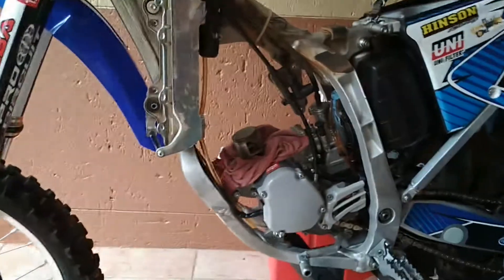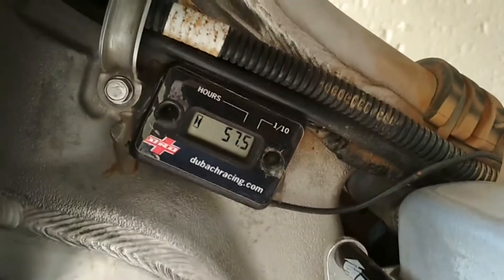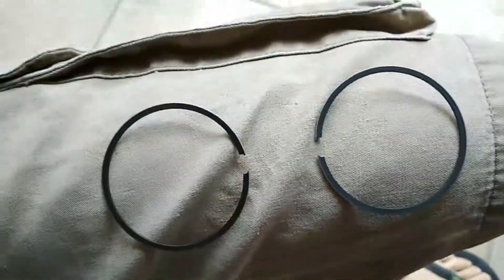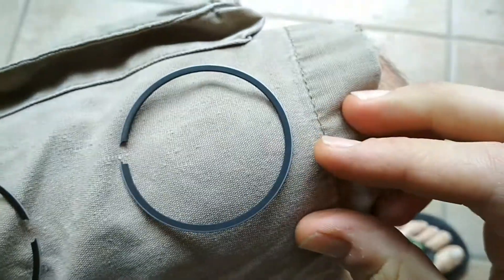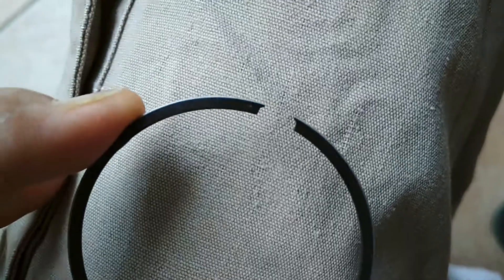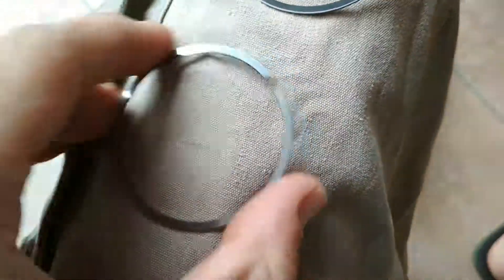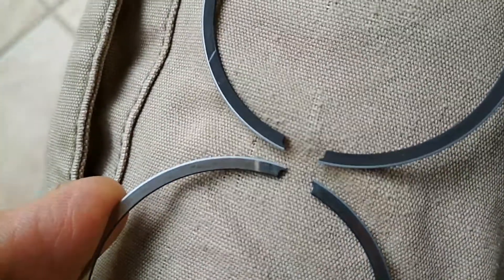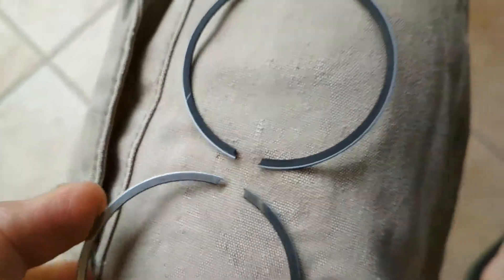How to tell if your 2-stroke piston ring needs to be changed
Changing the piston ring after 10 hours of use in 2012 YZ125 ridden by intermediate rider.
Using genuine Yamaha parts and Motul fluids as always